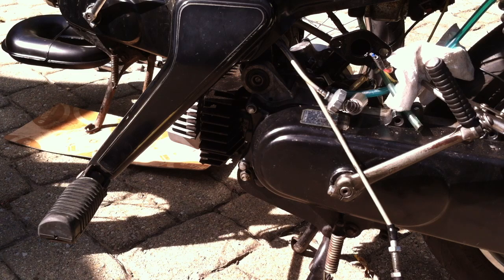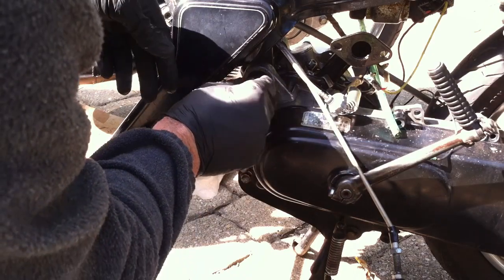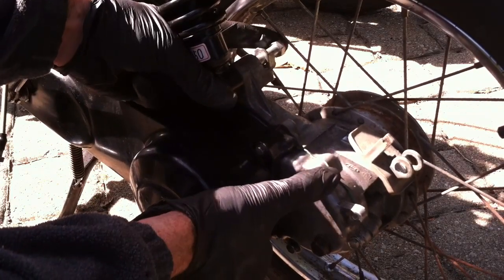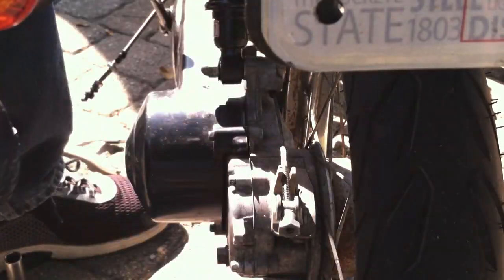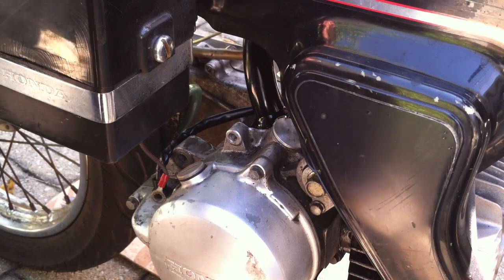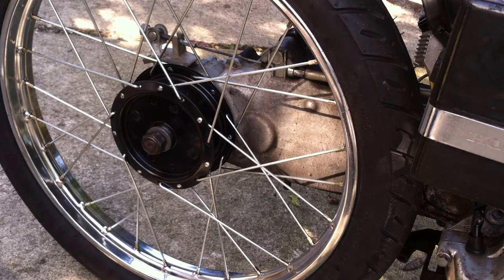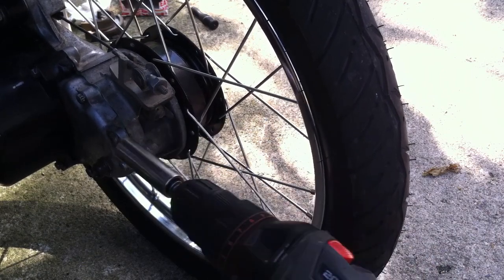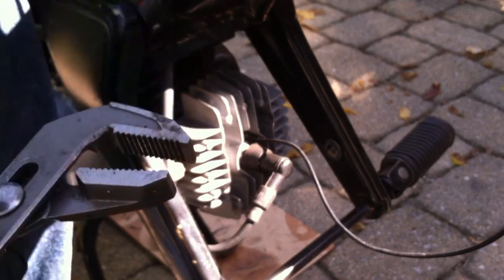Honda Urban Express Engine Re-Install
putting the engine back in